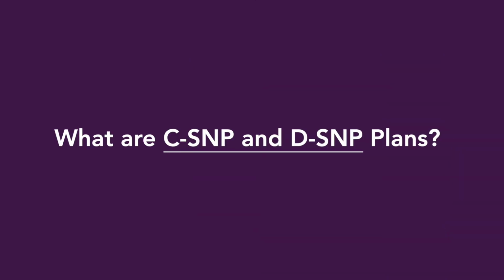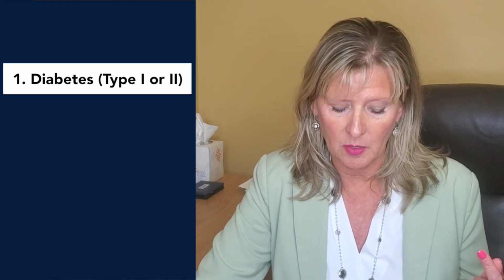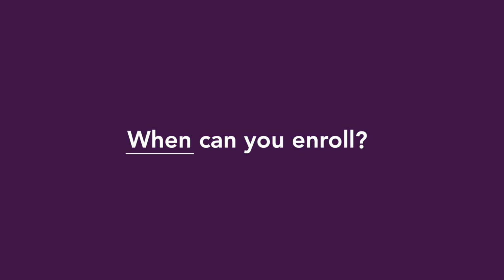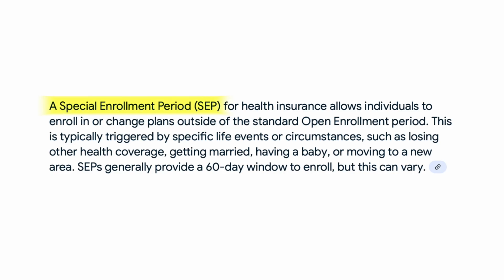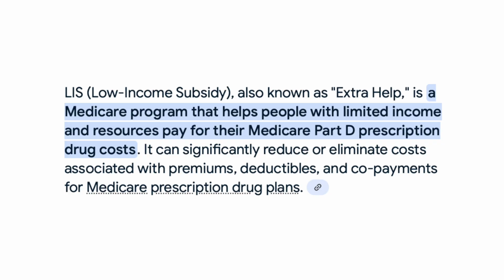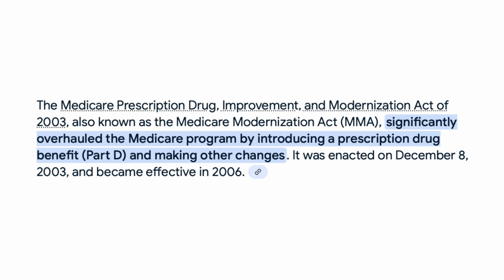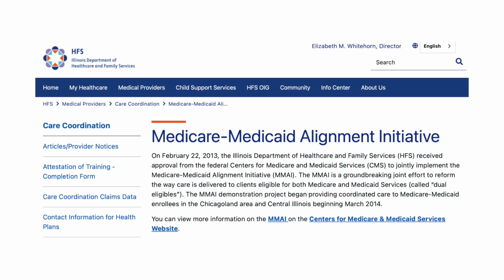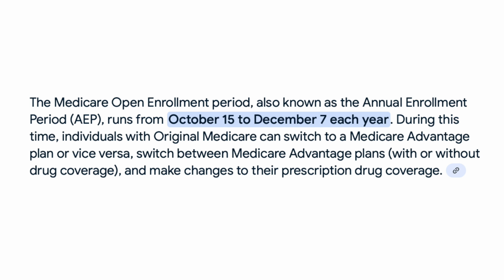What are C-SNP and D-SNP plans?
Confused about C-SNP and D-SNP plans? You’re not alone—so let’s break it down.

In this video, I demystify two of the most misunderstood Medicare Advantage plan types: Chronic Special Needs Plans (C-SNPs) and Dual-Eligible Special Needs Plans (D-SNPs).

You’ll learn:
✅ Who qualifies for each type
✅ Which chronic conditions open the door to C-SNP enrollment
✅ Why Illinois is finally getting D-SNP plans in 2026
✅ How special enrollment periods work (including the one-time-per-condition SEP!)
✅ What happens to current MMAI members in Illinois

Whether you're managing a chronic condition or helping someone eligible for both Medicare and Medicaid, this video gives you the clarity you need—without the confusion.

New plan options are coming, big changes are underway, and October 1 is the date you’ll want on your radar.

For those residents in the state of IL, Shop for Medicare Advantage and RX plans on our

0:00 – Introduction
0:24 – What Are C-SNP and D-SNP?
0:45 – What C-SNP Plans Are
1:10 – Qualifying Conditions for C-SNP
1:34 – C-SNP Eligibility Requirements
1:58 – Special Enrollment Rules for C-SNP
2:23 – No Deadline After Diagnosis
3:00 – SEP for Additional Conditions
3:32 – Transition to D-SNP Plans
4:20 – History of D-SNP Plans
5:13 – Why Illinois Didn’t Have D-SNPs
5:40 – D-SNP Plans Coming to Illinois in 2026
6:10 – MMAI Discontinuation Notices
6:40 – When 2026 Plan Details Will Be Released
7:06 – How D-SNP Plans Function
7:33 – Closing